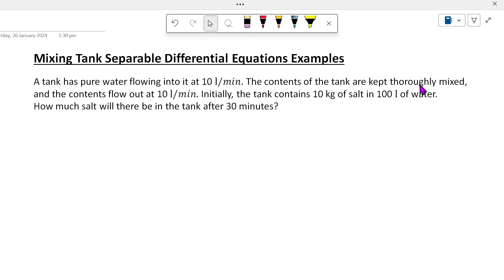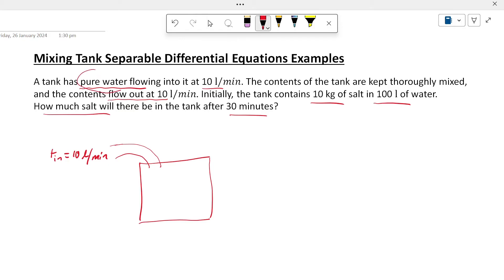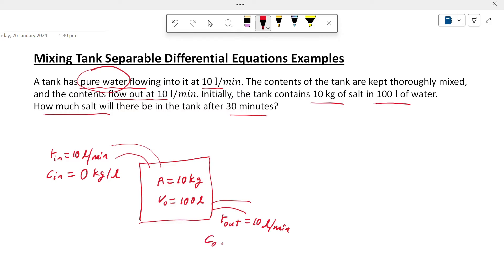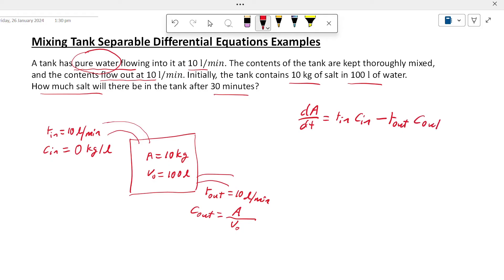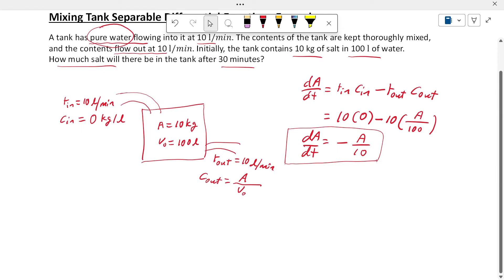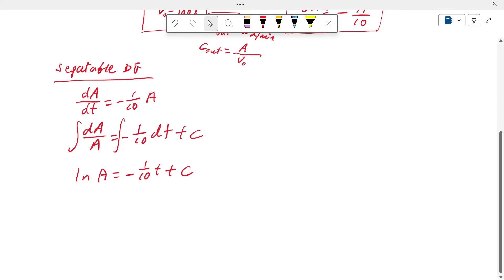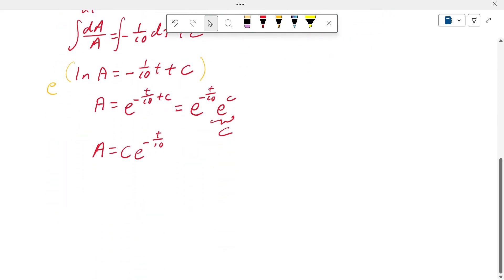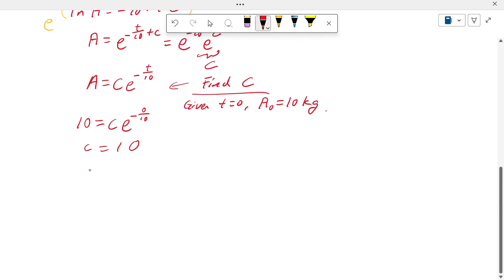Mixing tank constant flow Separable Differential Equation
A tank has pure water flowing into it at 10 l/𝑚𝑖𝑛. The contents of the tank are kept thoroughly mixed, and the contents flow out at 10 l/𝑚𝑖𝑛. Initially, the tank contains 10 kg of salt in 100 l of water.
How much salt will there be in the tank after 30 minutes?